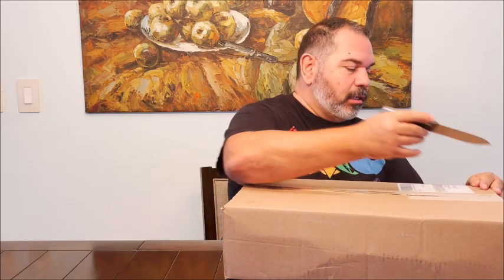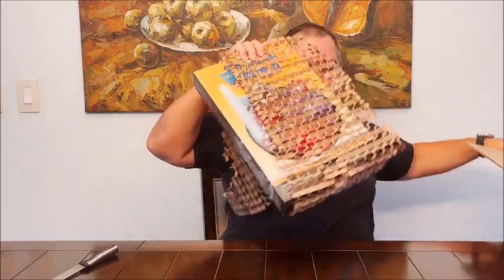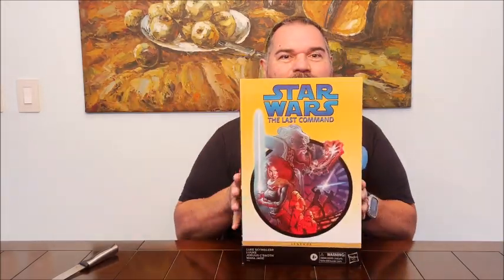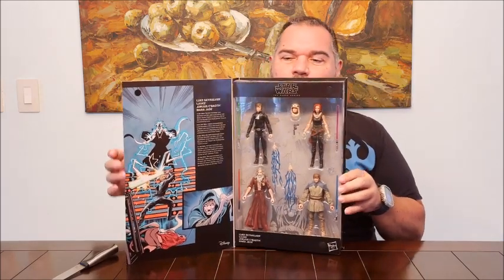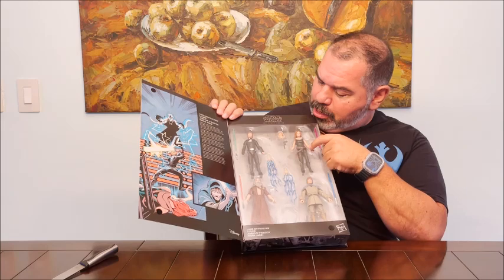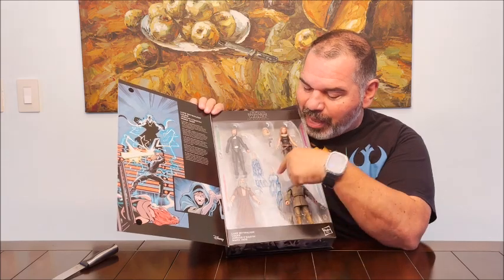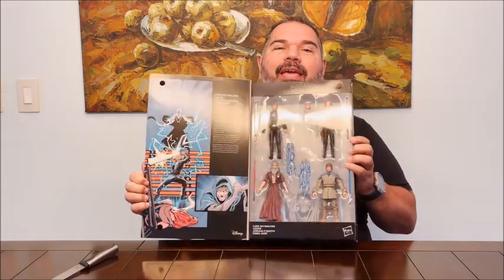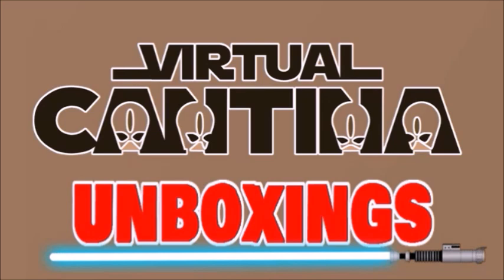The Last Command Hasbro Pulse exclusive Unboxing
Amazing time to be a Star Wars Fan!